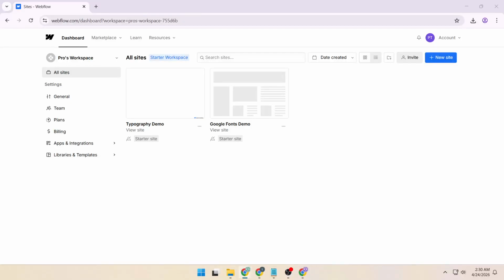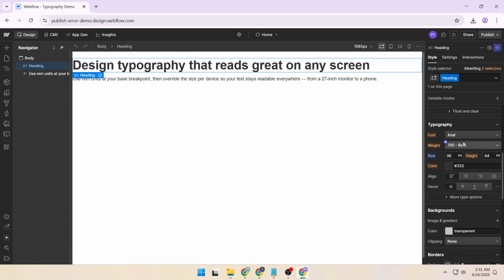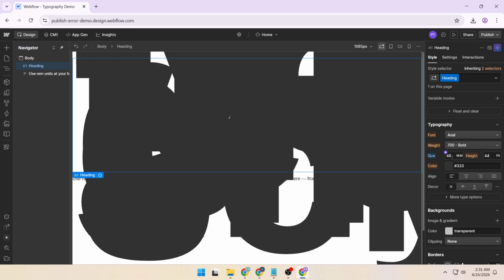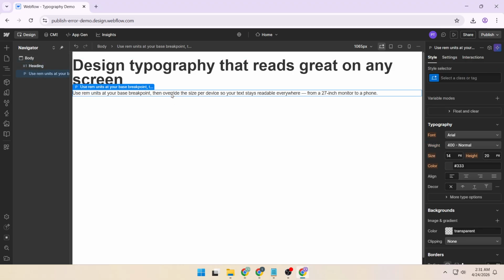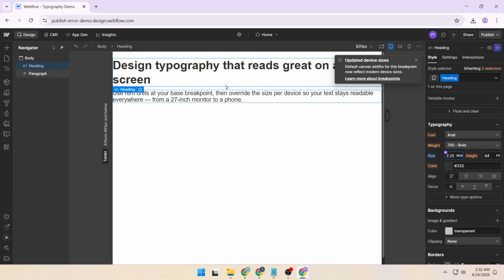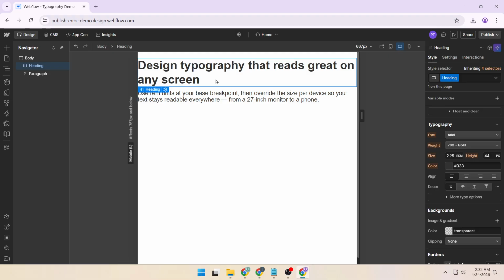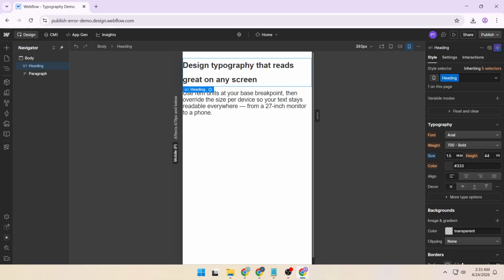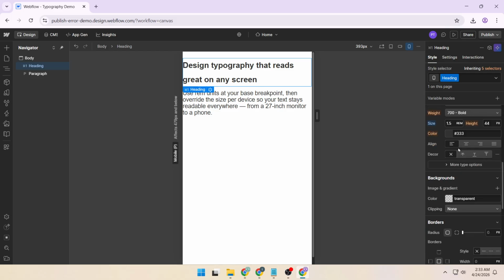How to Change Text Size in Webflow (Responsive Typography Tips)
Trying to make text look right in Webflow across desktop and mobile can get frustrating fast, especially when headings feel too large on small screens. This tutorial walks through selecting text elements, changing font size in the Style panel, and resizing headings across breakpoints using rem units. By the end, you’ll be able to set responsive text sizes in Webflow and preview how they scale on different devices.

→ Opening a project in the Webflow Designer from the dashboard
→ Selecting a heading and editing its typography settings in the Style panel
→ Changing font size from pixels to rem and setting a clean 3 rem heading size
→ Setting a paragraph to 1.125 rem for consistent scalable body text
→ Updating heading sizes on Tablet, Mobile landscape, and Mobile portrait breakpoints
→ Previewing the page and checking the responsive text scale across screen sizes

Do you prefer setting text in px first and then converting to rem, or going straight to rem from the start? If you use different heading sizes for Tablet or Mobile portrait, share your go-to scale.